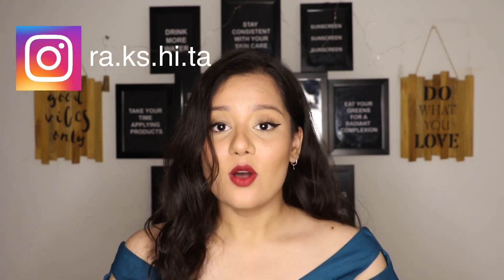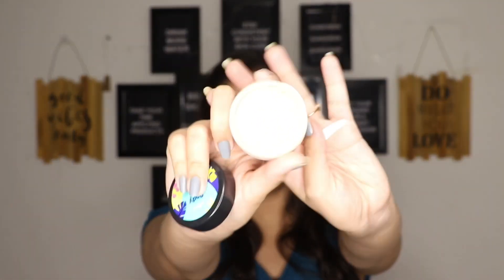Plum deodorising pit-cream review || deodorant by plum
Sending love ♥️

On me:-
Lipstick: MAC Make love to the camera

The products shown in this video are purchased by my own money